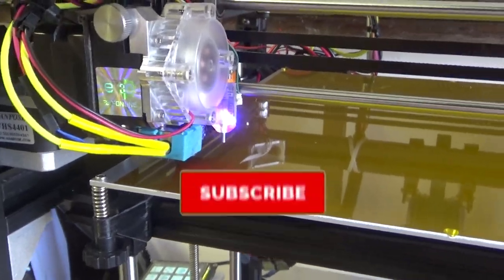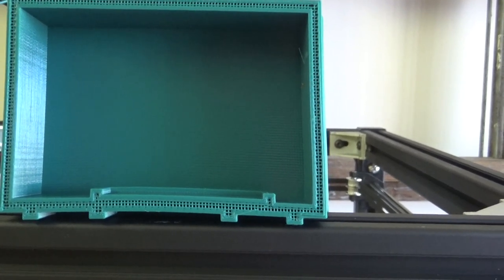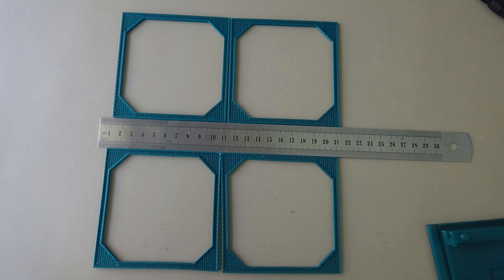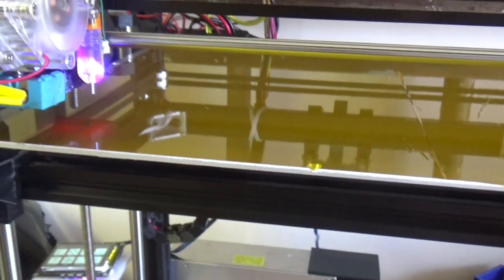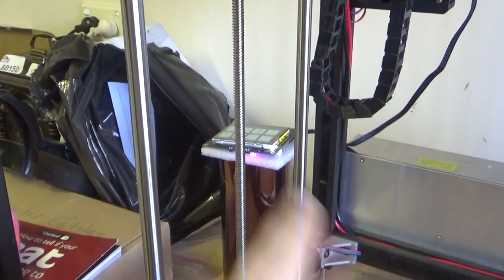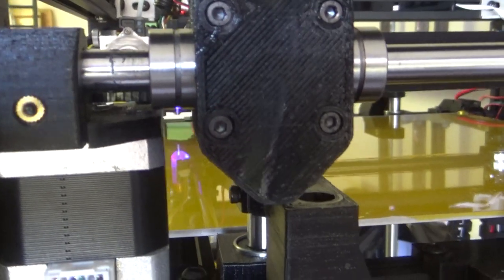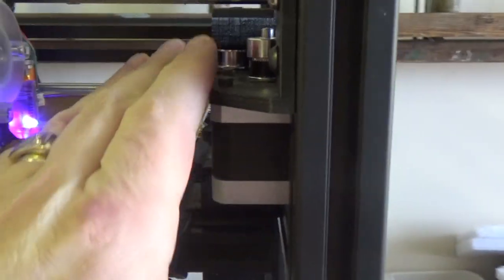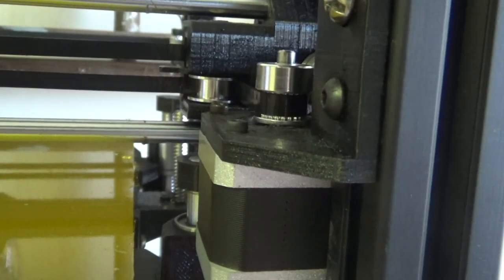#107 Hypercube Evolution 3D Printer Build - 14 (Problems)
So just when I thought I had everything sorted out, i see a few prints coming off with the geometry all over the place. In this video I get to the bottom of the issue.

I will be providing any design files that I produce where there are changes so feel free to use and abuse anything I make available as you see fit as well.

Here is a link to the facebook group for the Hypercube Evolution